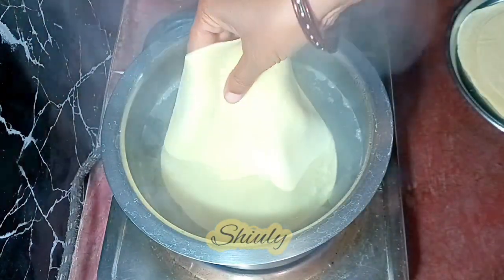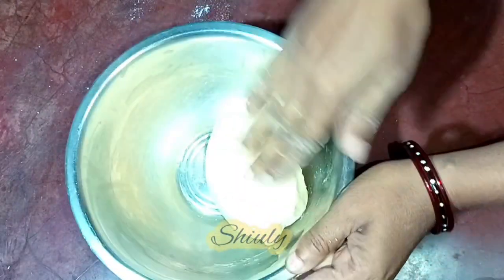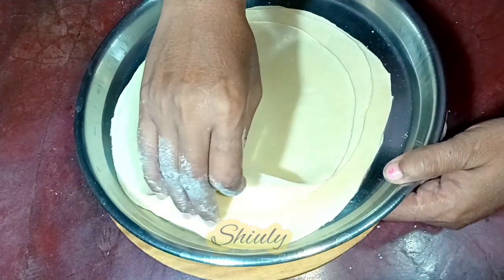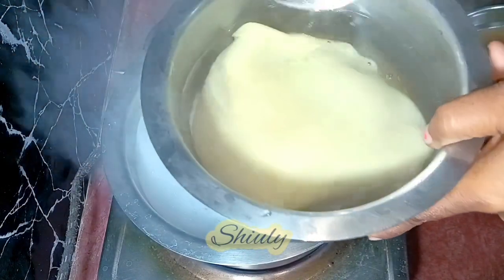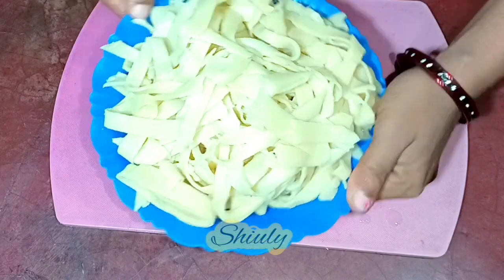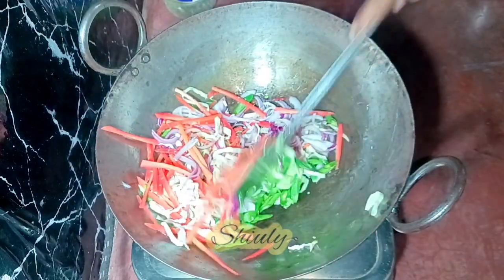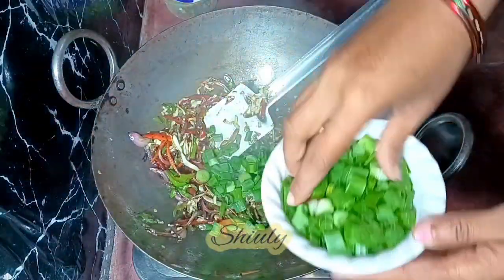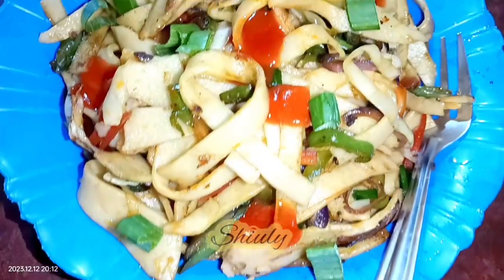Boil Your Chapati / Roti in Water, You will be Shocked with The Result